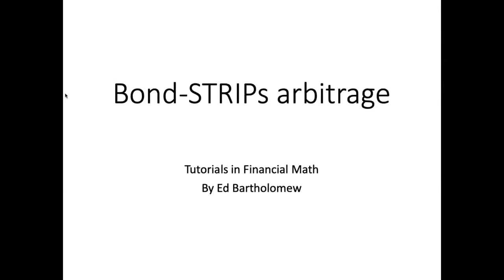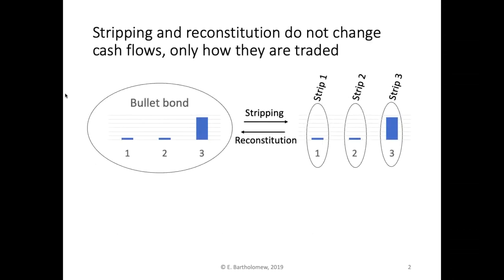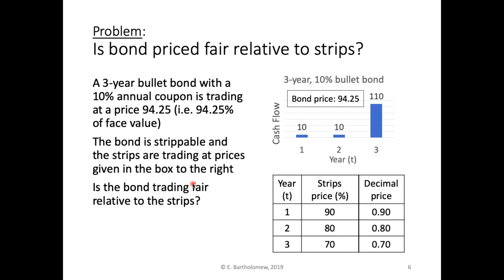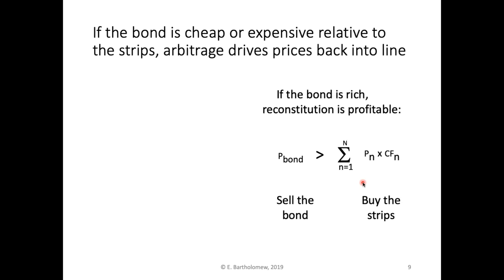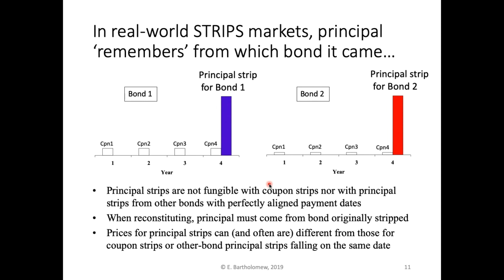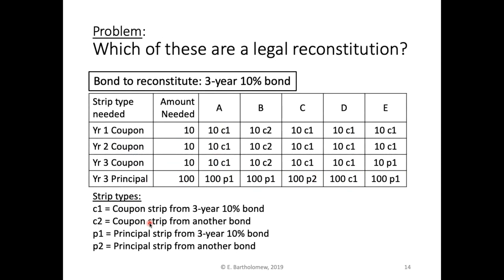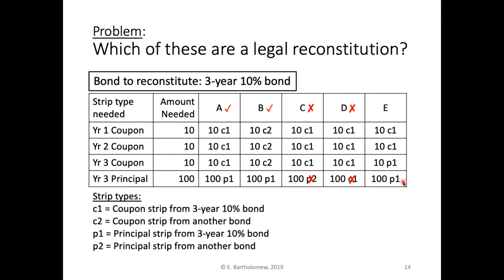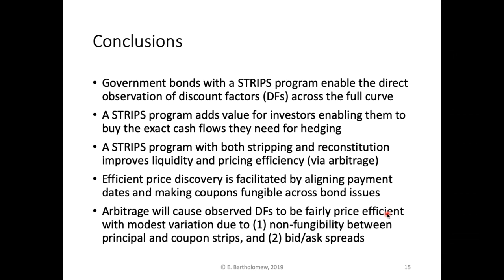Tutorial 2 4 Bond STRIPS arbitrage